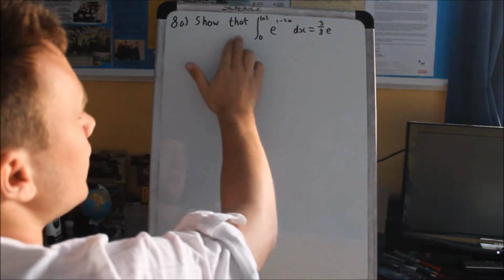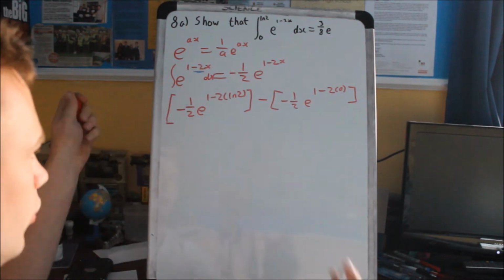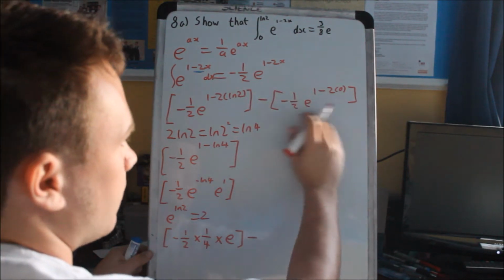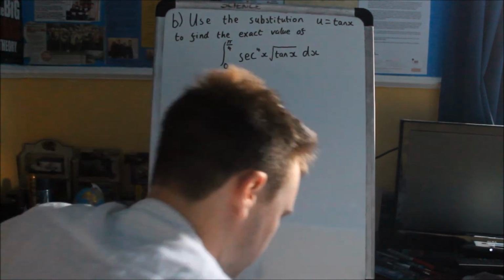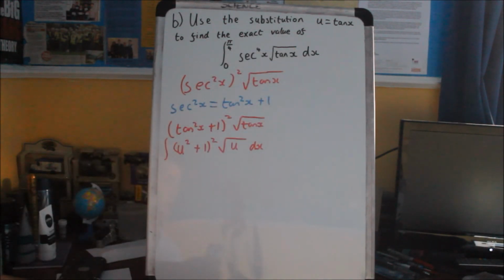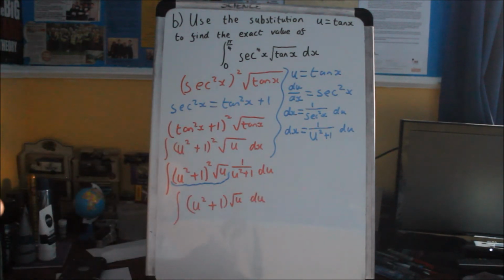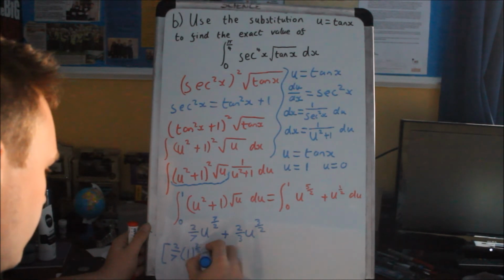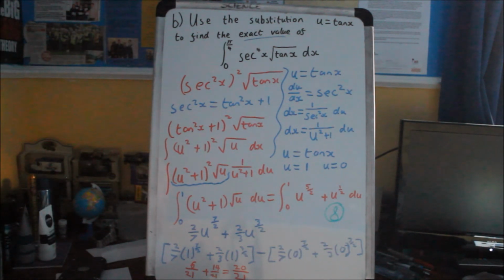AQA January 2013 Core 3 (Question 8)